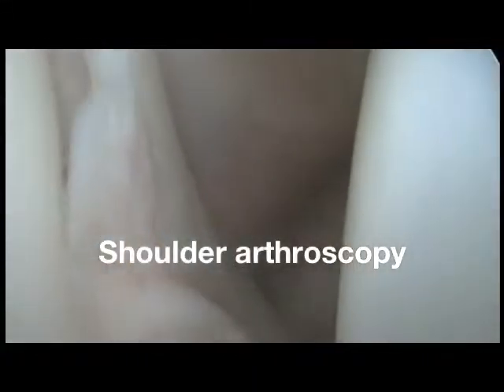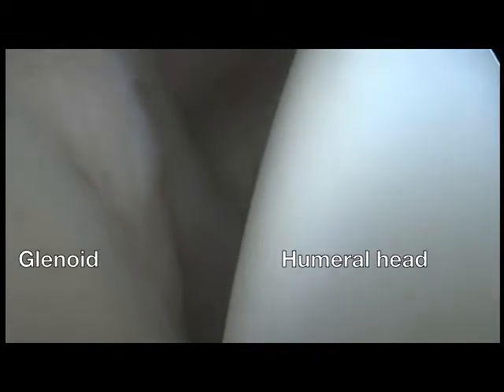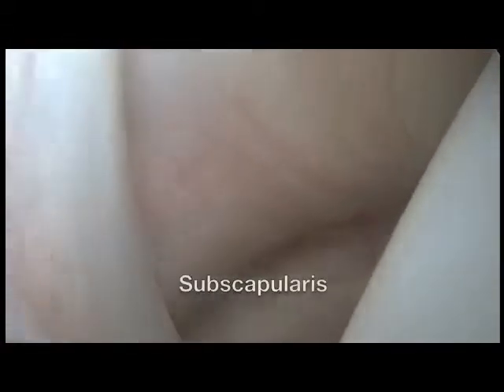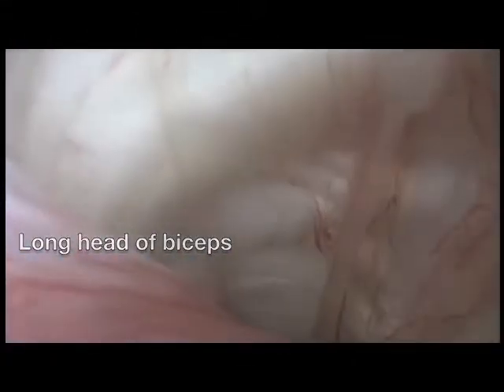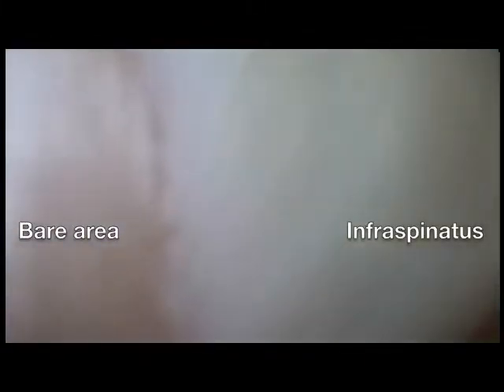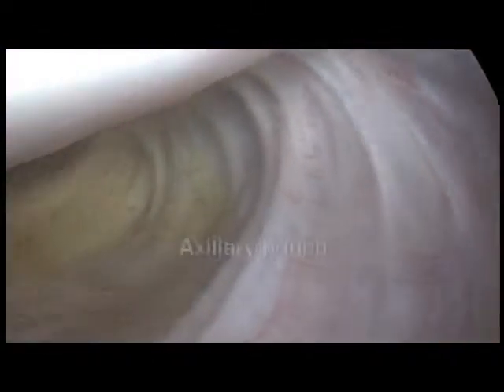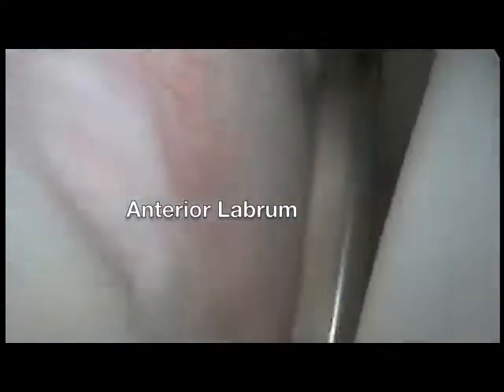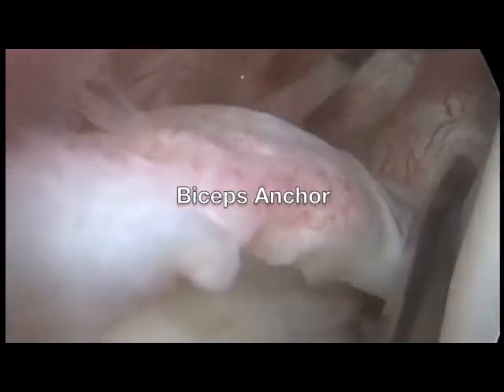Shoulder arthroscopy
Normal shoulder arthroscopy (key hole surgery)